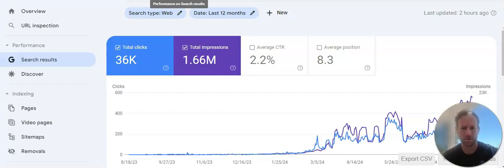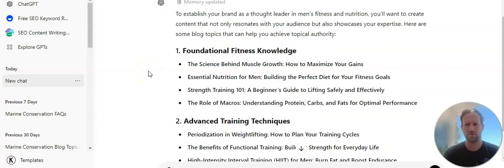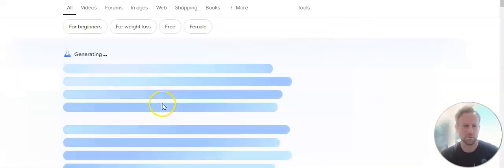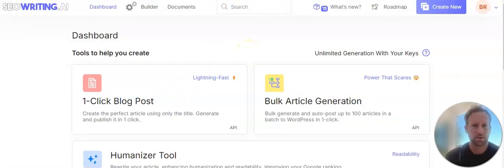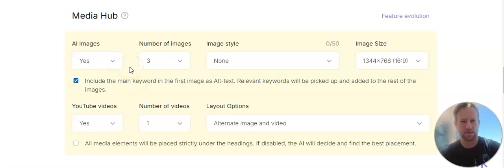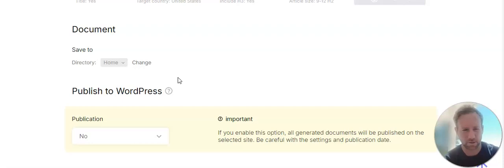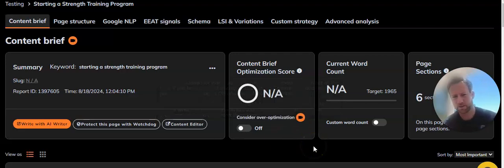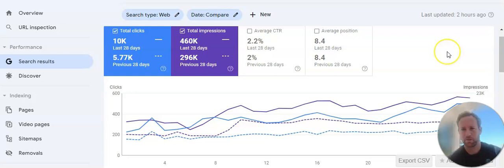SEO Writing Process: How to Get a 1000% Traffic Boost with AI Content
Learn the AI writing process we used to boost a site's traffic from 0 to 10K clicks per month.